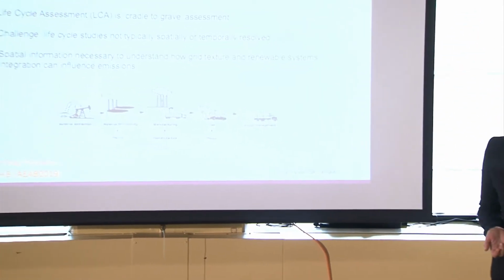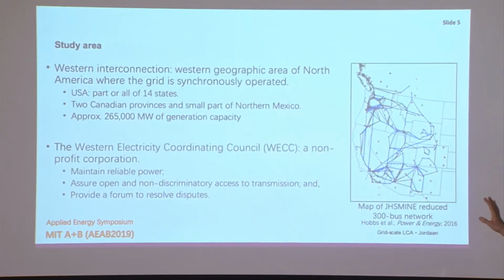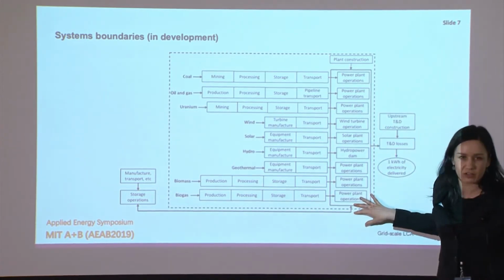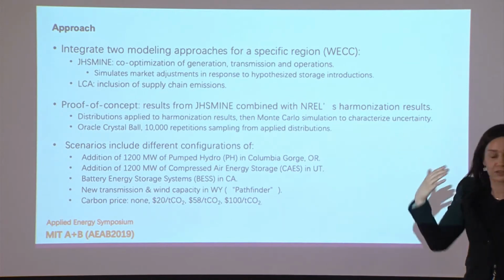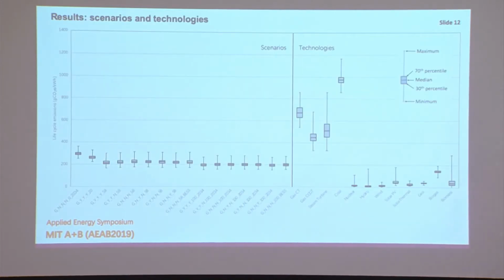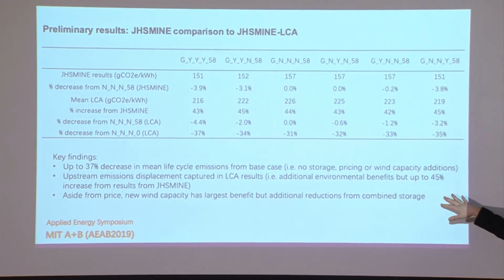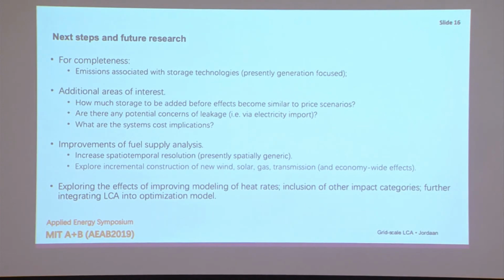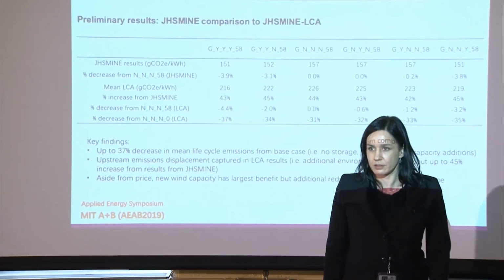MIT A+B 2019-62 grid scale life cycle greenhouse gas implications of electricity storage